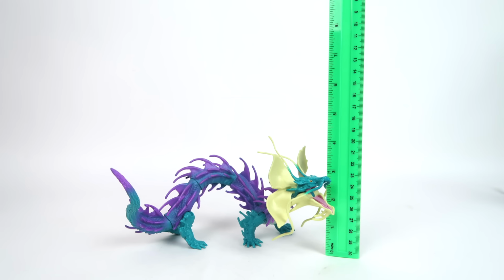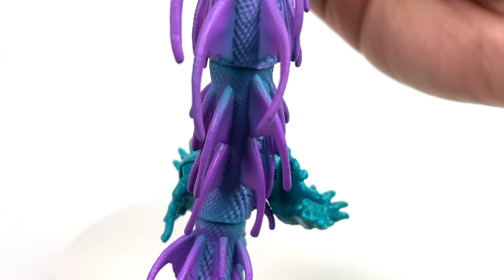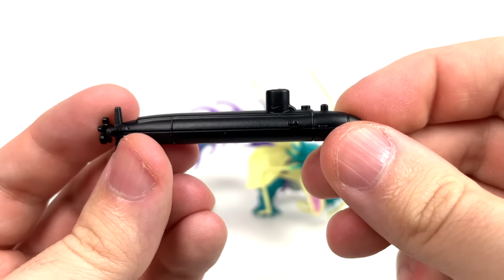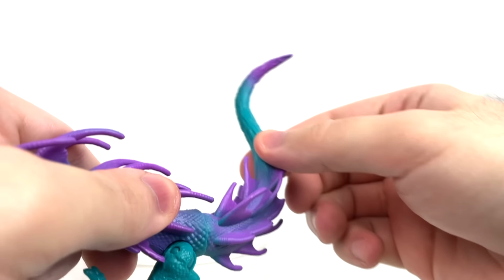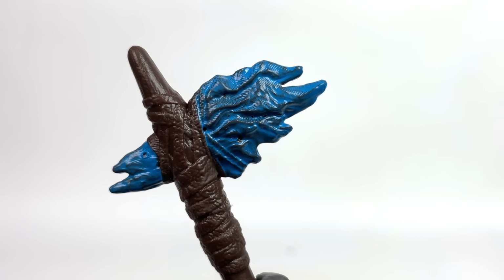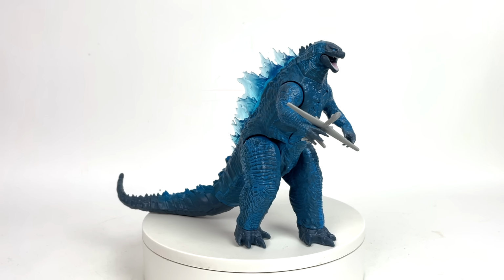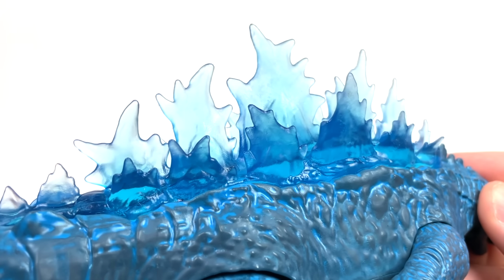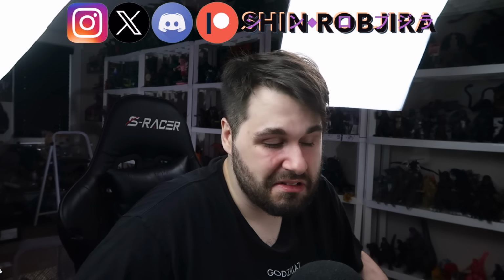Playmates: Tiamat with Submarine, Godzilla Energized, and Kong with Battle Axe | Triple Review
Booboofus, GodzillaGuy2017, Count Vigostein, Pac-Jeff, Will-K, Brent & Dominic, Starlight, Tim, Kaiju Menace, ETZilla, Masked Fan, Justin, DJP19, and UndertakerDan!